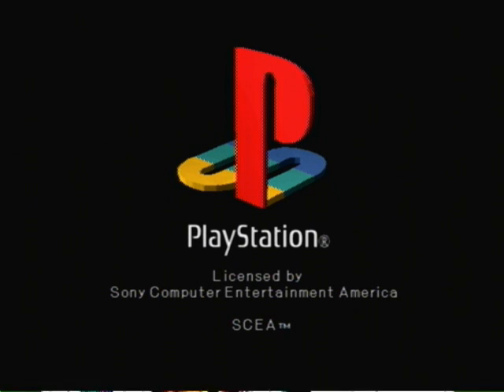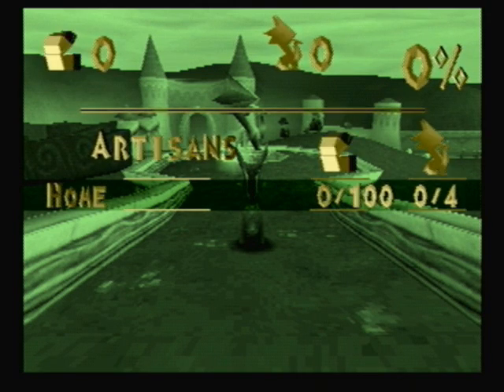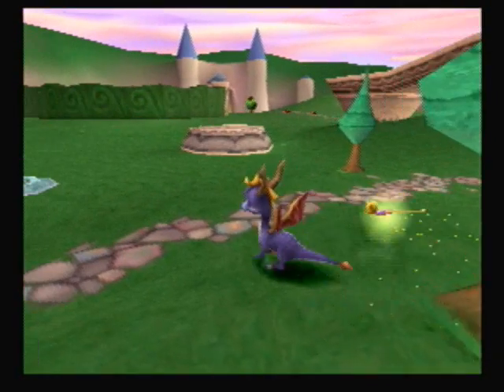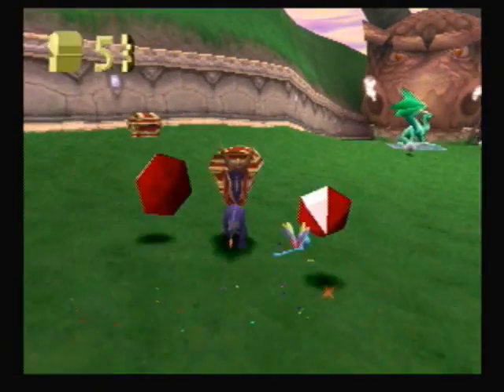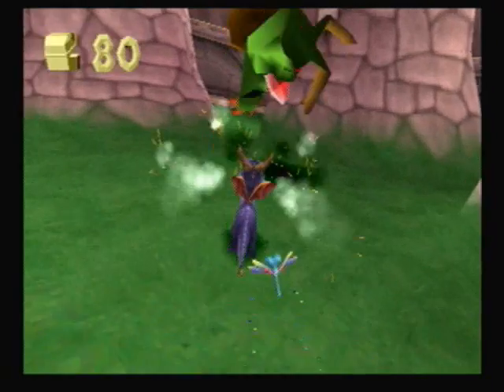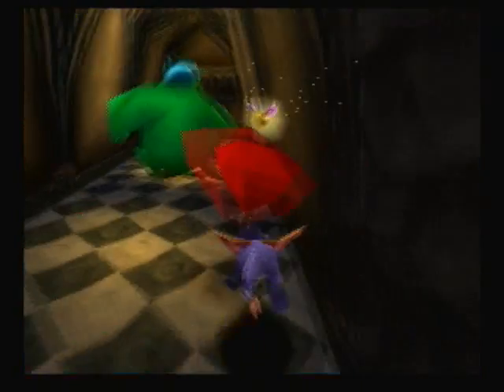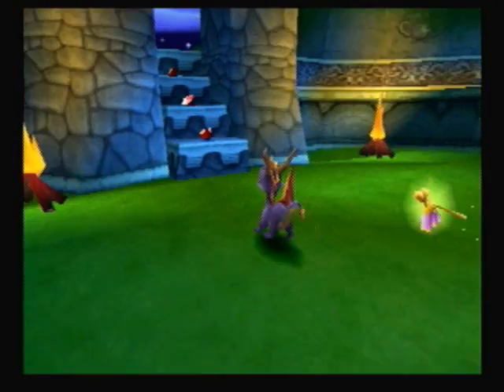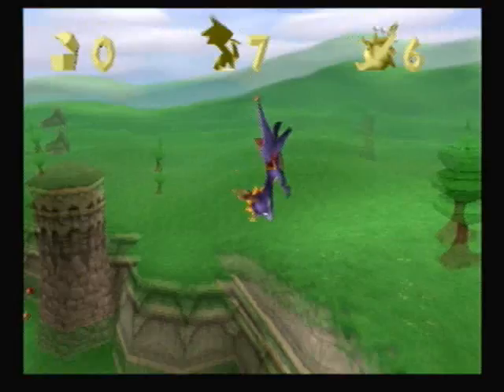Let's Play Spyro the Dragon Part 1: A Young Purple Dragon's Adventure Begins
Welcome to my New Year's Day LP!! We learn about what has happened to all the dragons and treasure that Gnasty Gnorc has done. As our hero Spyro, he must now save all the dragons and the treasure from Gnasty Gnorc and return the worlds back to normal